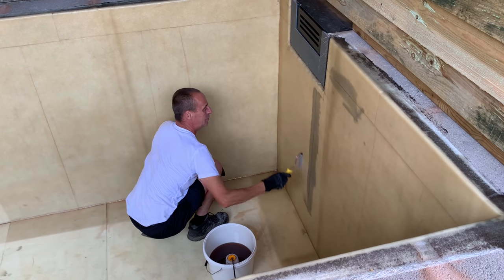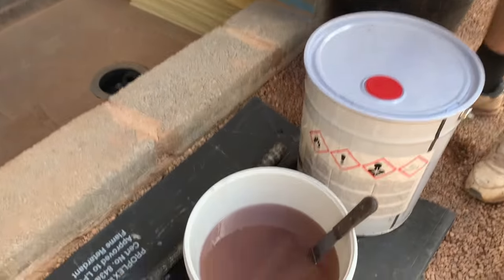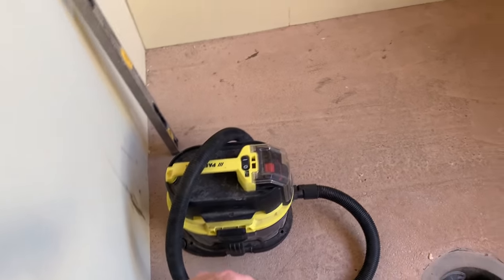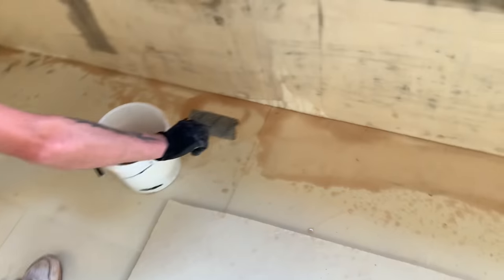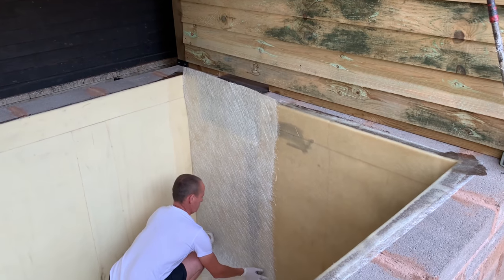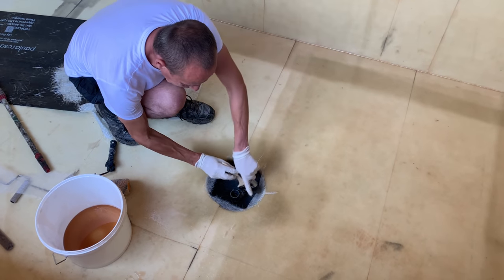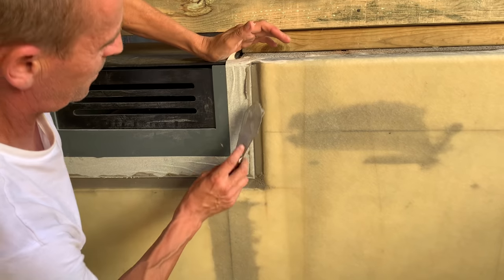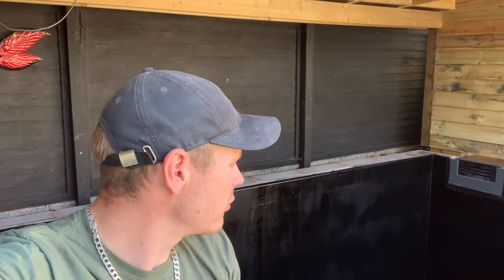MY DREAM KOI POND IS NOW FIBREGLASSED**STEP BUY STEP**HOW THIS IS DONE**RESIN ABSOLUTELY STINKS**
THIS JOB ALMOST KILLED ME! SO HAPY TO HAVE MATT DOWN TO HELP ME OUT YOU GOT TO SEE THIS WHOLE VIDEO IT HAS SO MUCH INFO AND LOADS OF FUN AT THE SAME TIME! BUT THIS JOB THE SMELL WAS SO BAD I WOULD DEFFO NOT TRY IT IF YOU ARE A DIY ON YOUR OWN WITH OUT ANY THERE TO HELP!!!

WELL HAPPY WITH HOW THIS POND LOOKS NOW ITS NUTS BIG HUGE THANKS TO MATT TOP MAN HIS YOUTUBE GRP LINING SERVICES

WELCOME BACK ITS JAMES THE KOI WHISPERER! SO I WOULD LIKE TO SAY THANKS ON TAKING THE TIME TO LOOK AT THIS VIDEO!

MY KOI POND RUN DOWN
(Coming Soon)

Thanks again JAMES THE KOI WHISPERER
Thank ya mother for the rabbits!